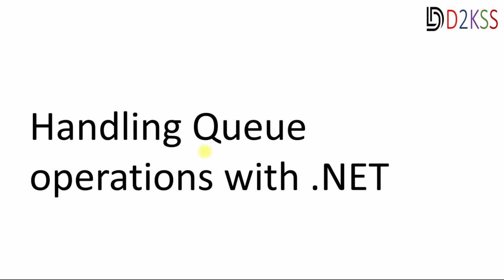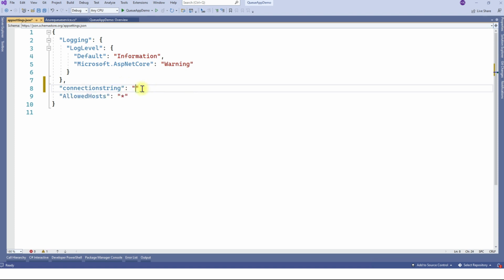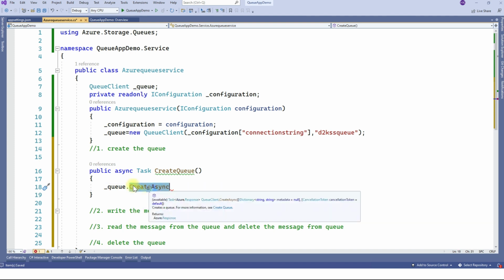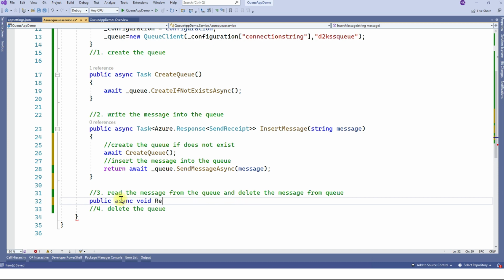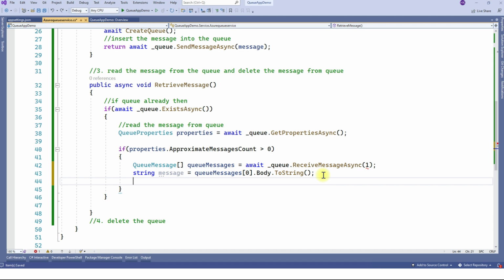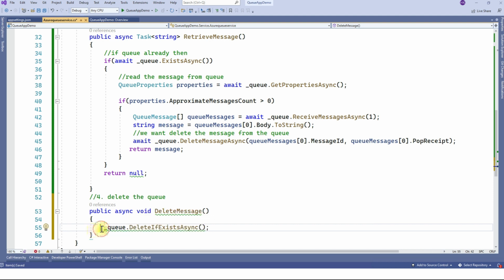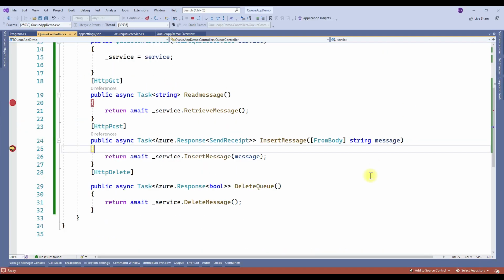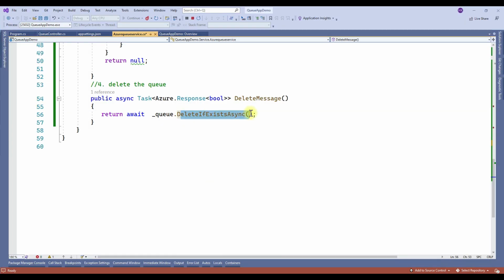7_Azure Training | Azure Queue Tutorial_Part2 | azure queue using .NET core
In this beginner-friendly tutorial, we will explore how to perform Azure Queue operations using .NET Core. Azure Queue is a powerful messaging service that allows you to decouple components of your application and improve scalability.

Throughout this video, we will cover the basics of Azure Queue, including how to create a queue, send messages to the queue, and retrieve messages from the queue using .NET Core. We will also discuss various features and best practices to ensure efficient and reliable message processing.

Whether you are new to Azure or looking to enhance your .NET Core skills, this tutorial will provide you with a solid foundation to start working with Azure Queue in your applications. Join us and learn how to leverage the power of Azure Queue to build scalable and resilient systems.

Topics covered in this tutorial:

Introduction to Azure Queue and its benefits
Setting up Azure Queue in the Azure portal
Installing and configuring the Azure Storage NuGet package in a .NET Core project
Creating a queue and sending messages using .NET Core
Retrieving and processing messages from the queue
Handling errors and implementing retry policies for message processing
Monitoring and managing Azure Queue using Azure portal and Azure Storage Explorer

By the end of this tutorial, you will have a solid understanding of Azure Queue operations using .NET Core and be able to incorporate this powerful messaging service into your own applications. Don't miss out on this opportunity to level up your cloud development skills. Watch now and start building scalable and reliable systems with Azure Queue and .NET Core!